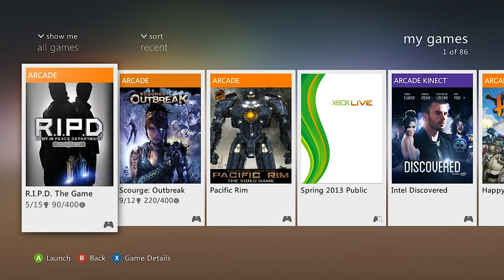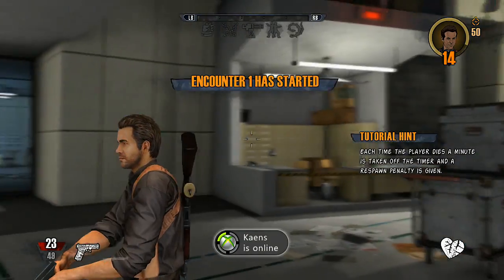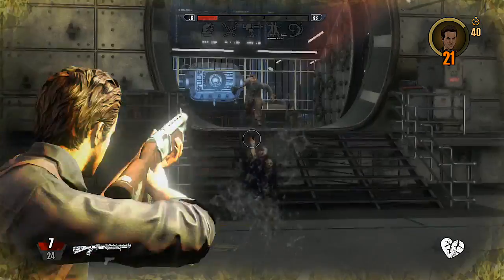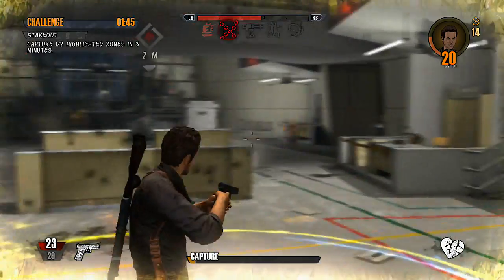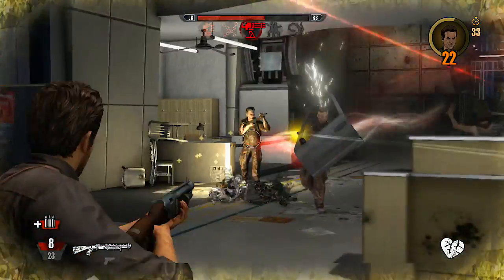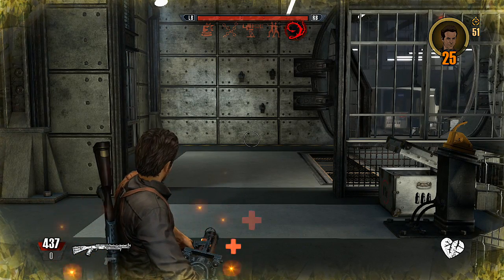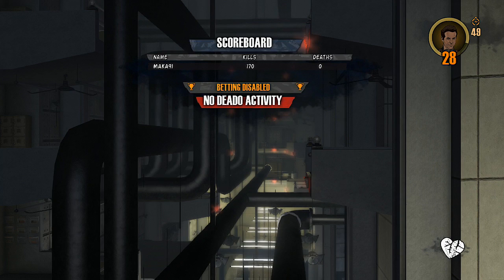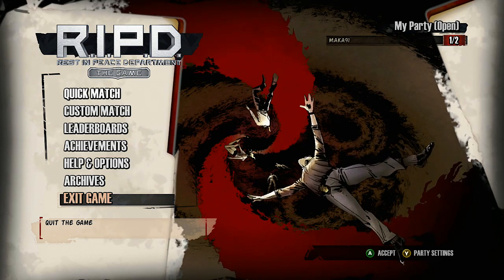R.I.P.D.: The Game - 15 Minute Preview (Characters, Weapons, Abilities, Gameplay, etc...)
Here's an in-depth video preview of R.I.P.D.: The Game coming to Xbox Live Arcade, PSN and PC in mid-July.